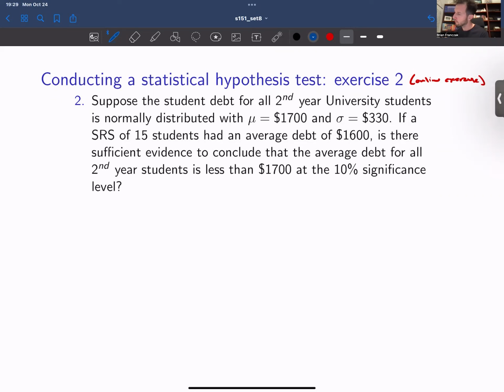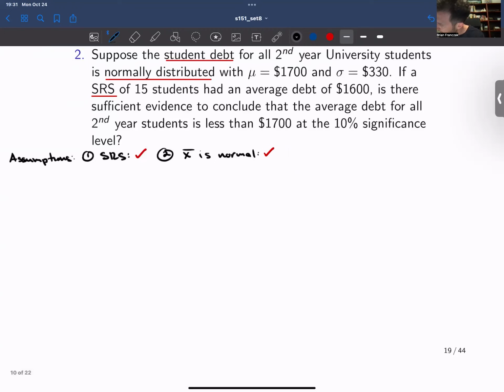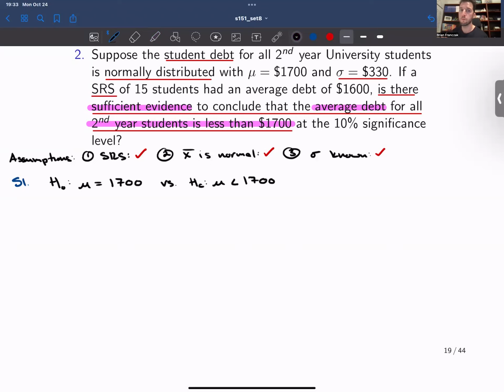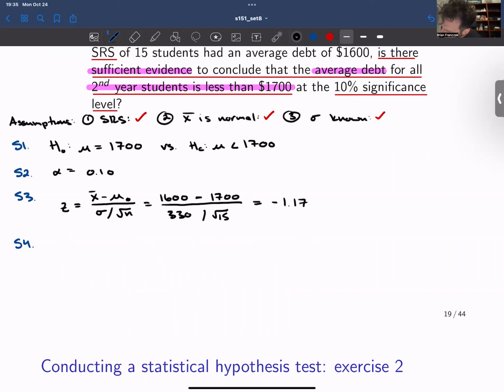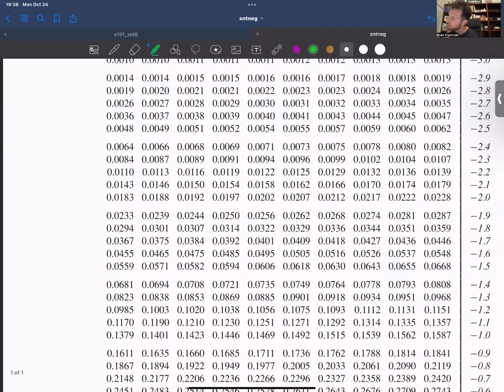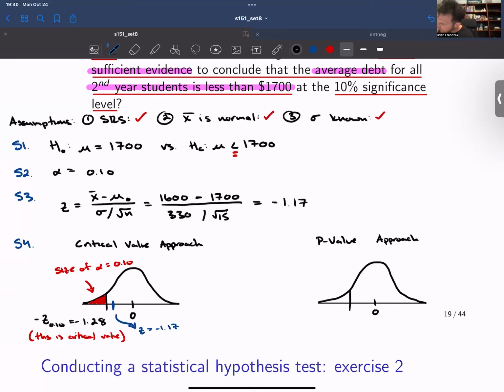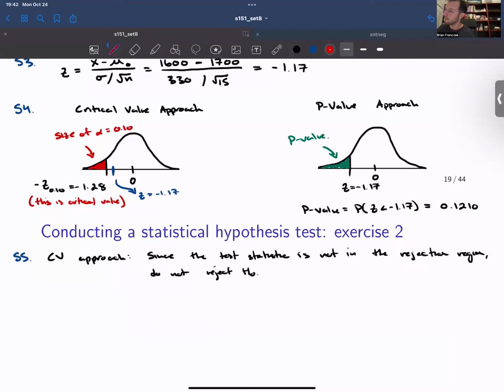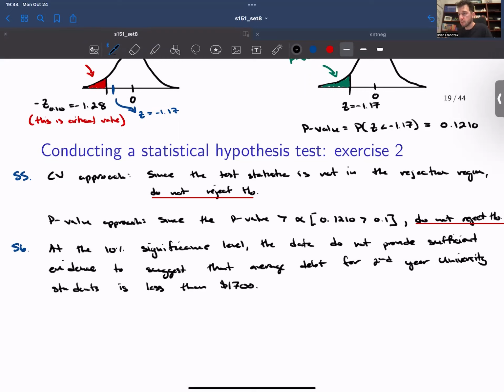S151 - Set 8, Slide 29, Performing a hypothesis test: online exercises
0:00 Introduction
00:48 Hypothesis test
16:35 Concluding remark